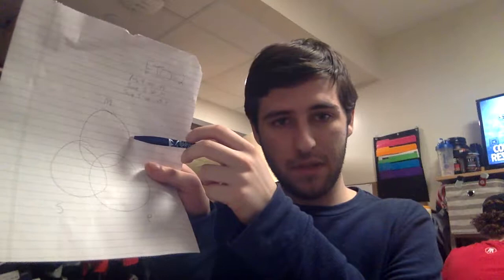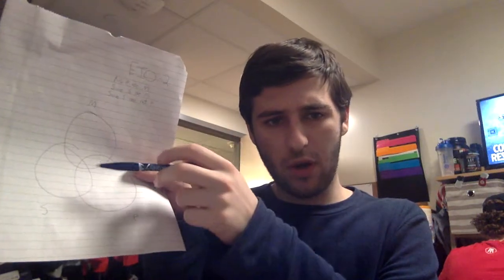Logic Video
Proving the EIO-2 syllogism for validity.